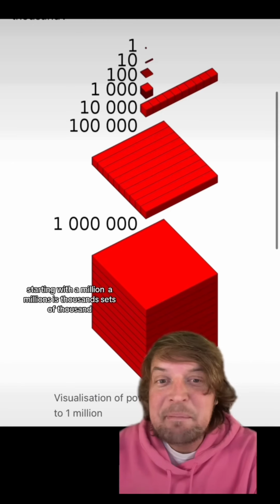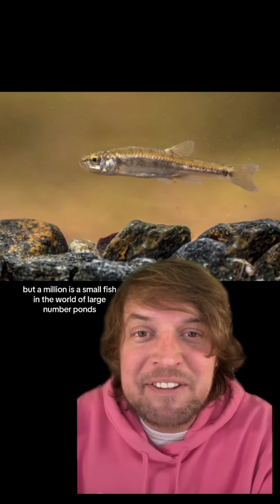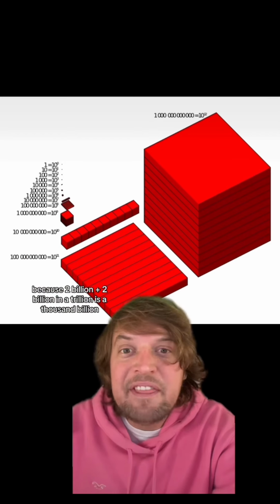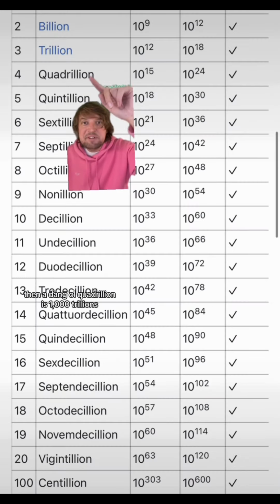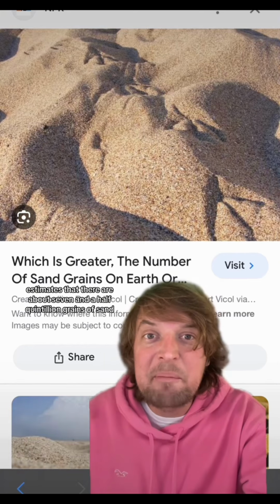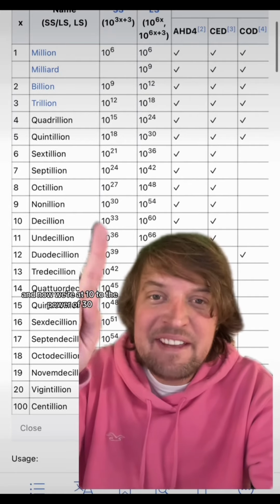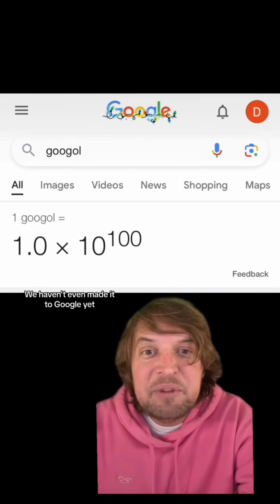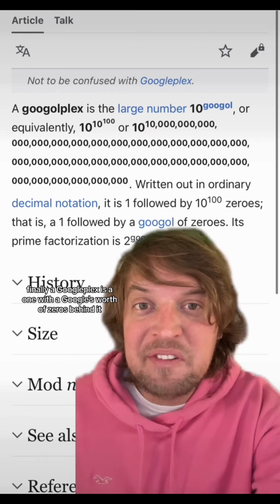Googology and large numbers!